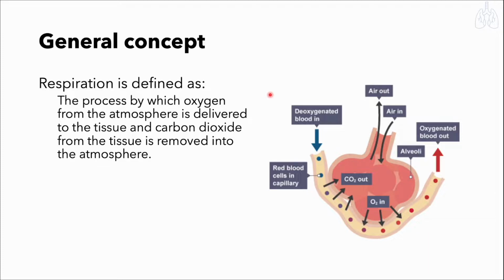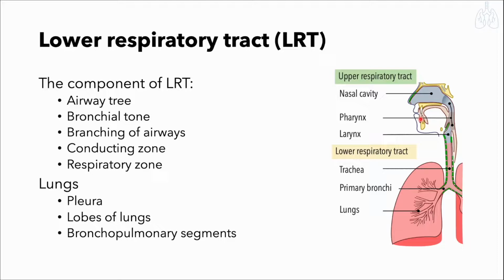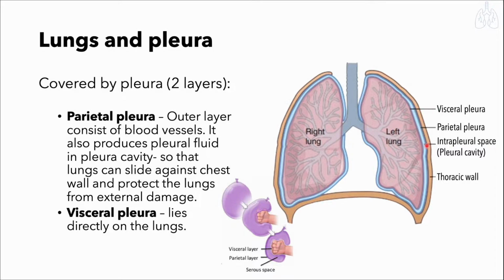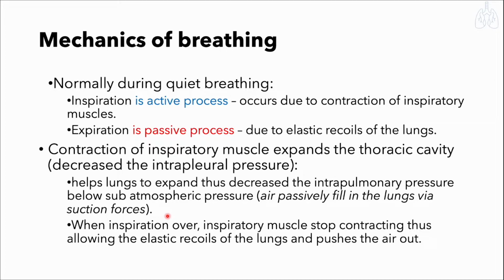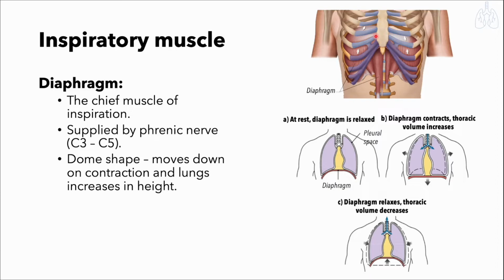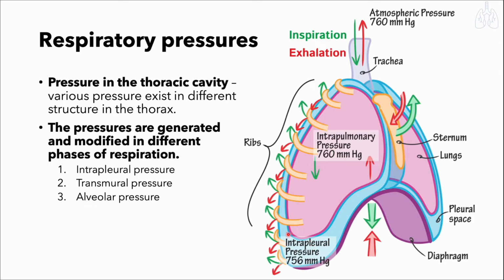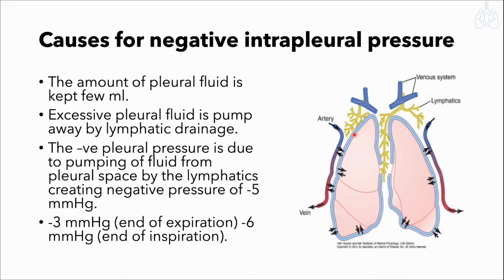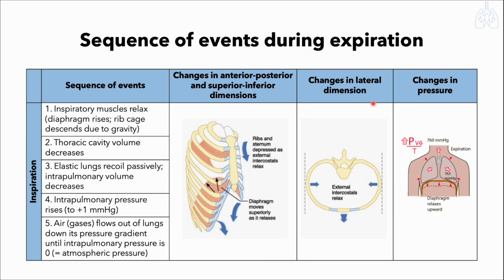Introduction to respiratory system and mechanics of breathing